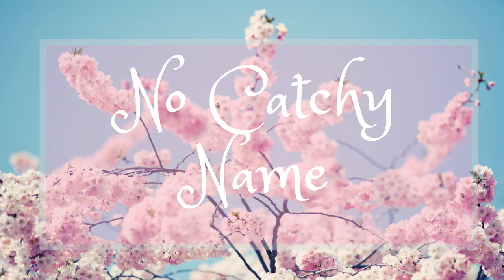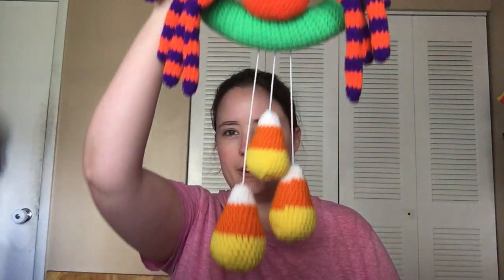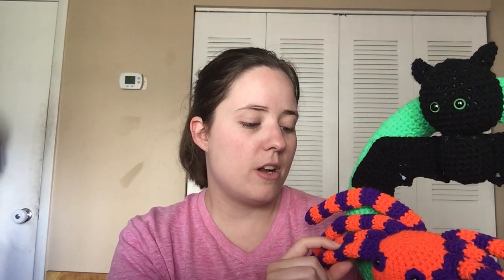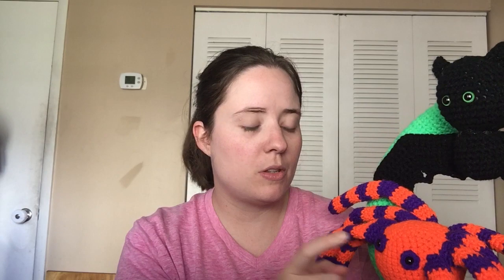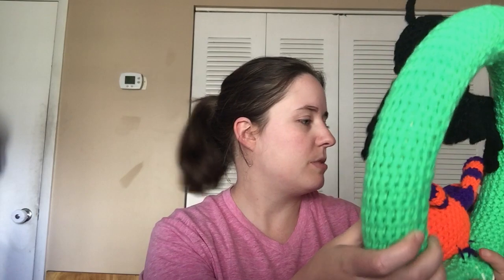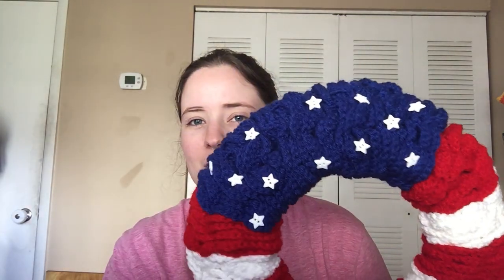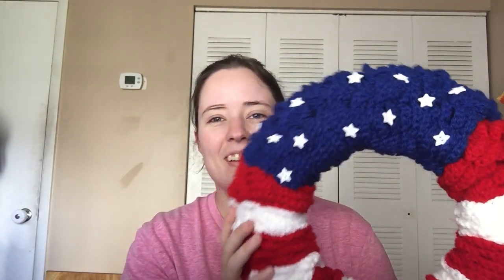No Catchy Name #52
FOs